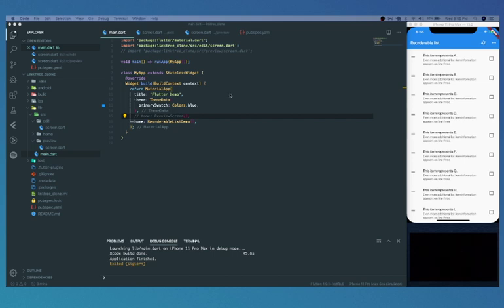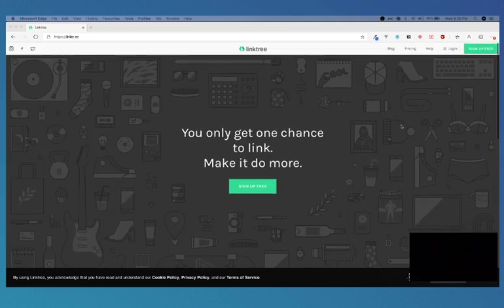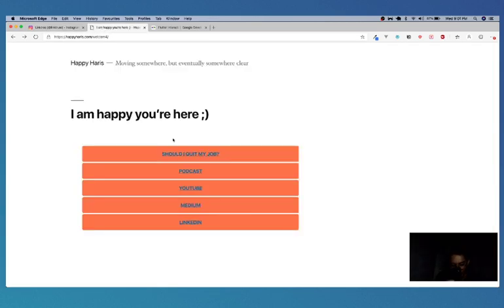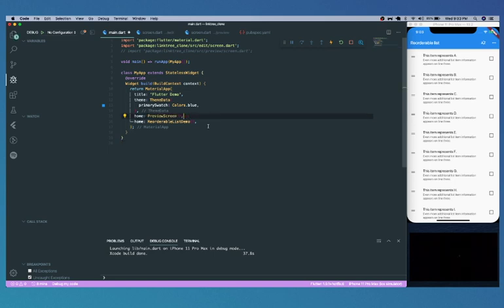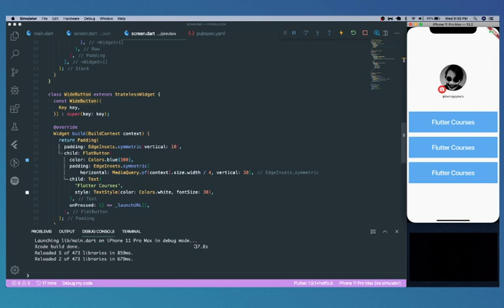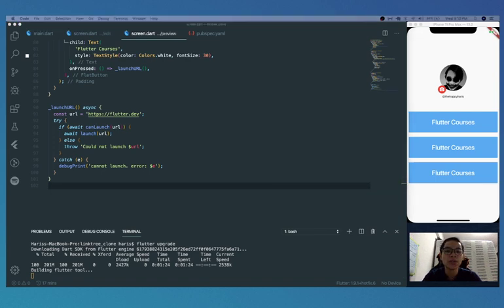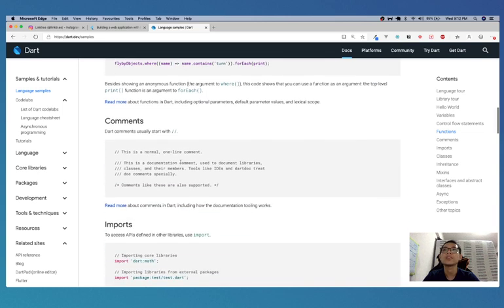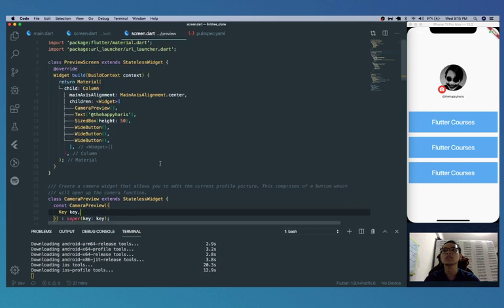Flutter Live Coding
Me trying to build linktree clone